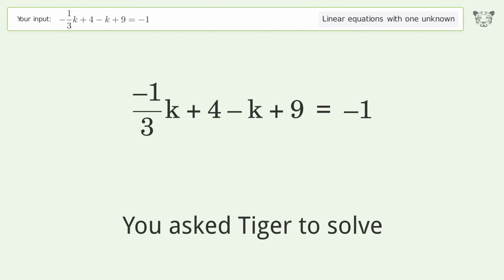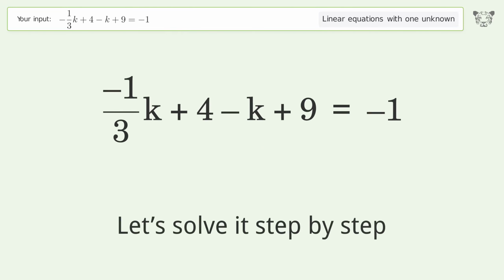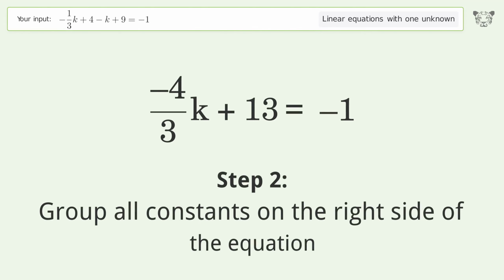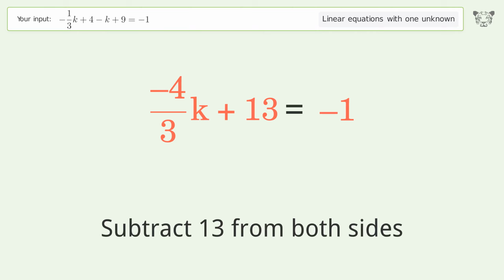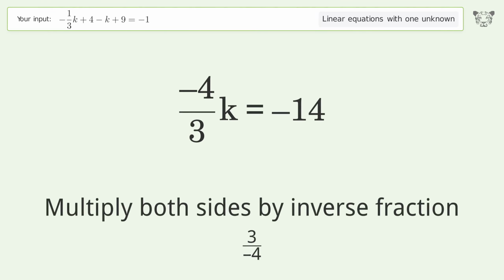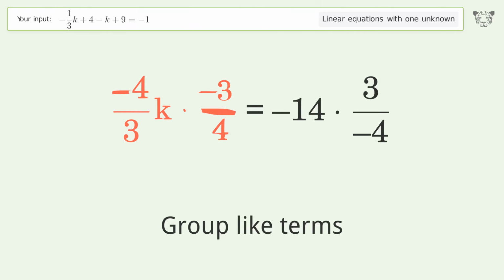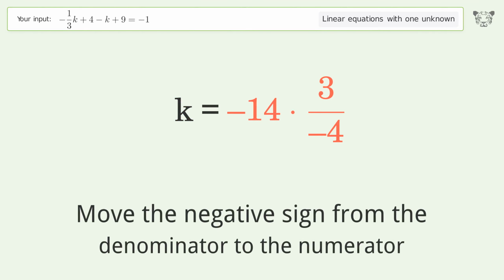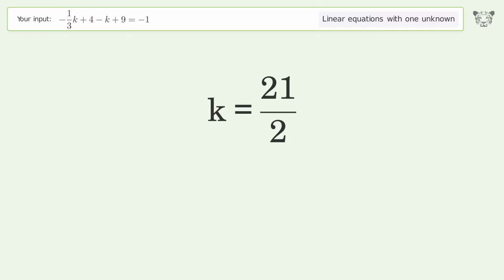Solve -1/3k+4-k+9=-1: Linear Equation Video Solution | Tiger Algebra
Struggling with -1/3k+4-k+9=-1? Watch our step-by-step video on Tiger Algebra to master this linear equation effortlessly. Also check out for more tips and tricks for dealing with linear equations with one unknown